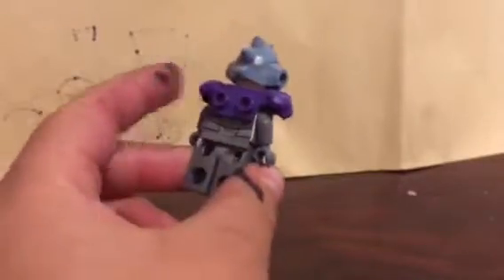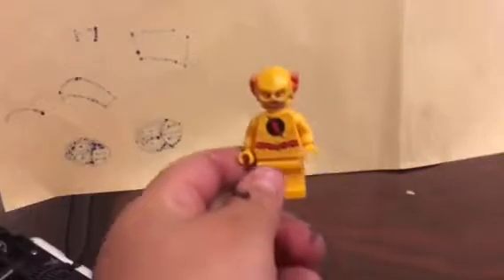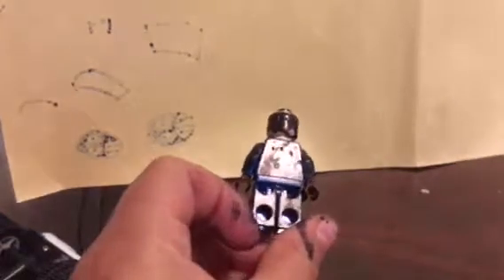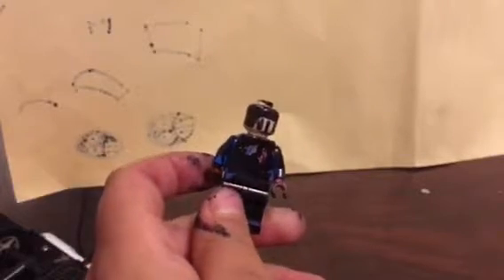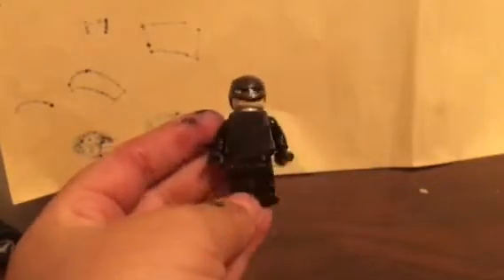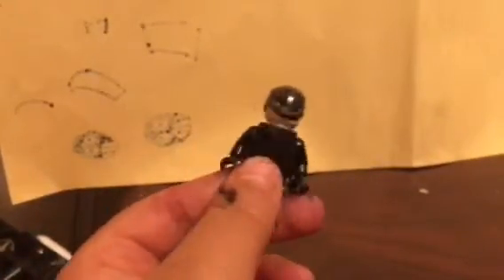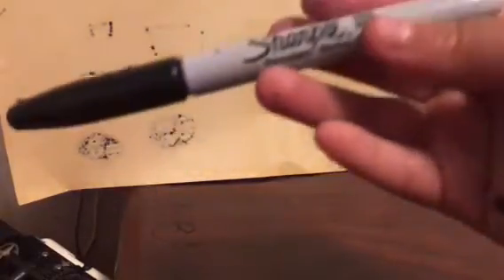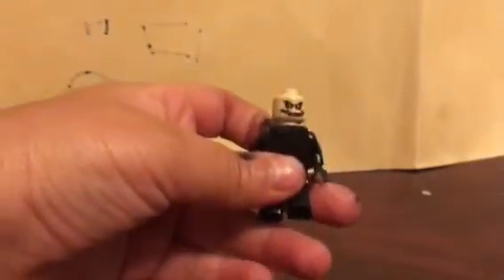Daniel’s custom mini LEGO’s